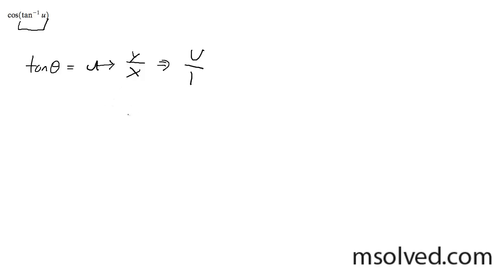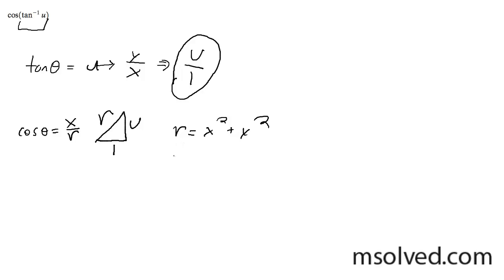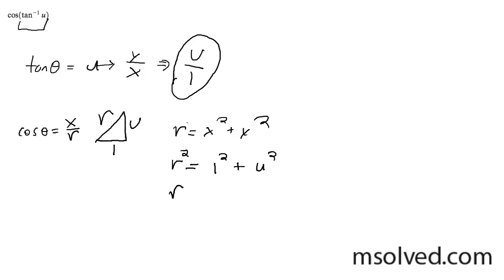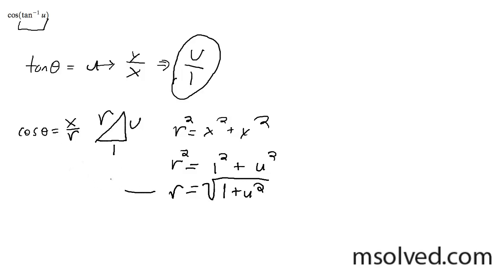cos(tan^-1(u))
Solve and figure out the result of cos of the inverse tangent of u.